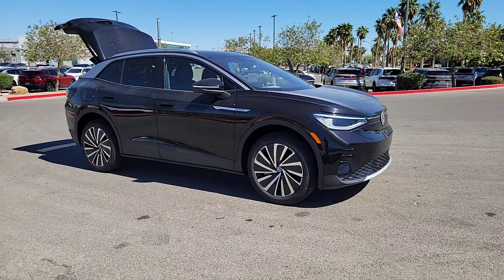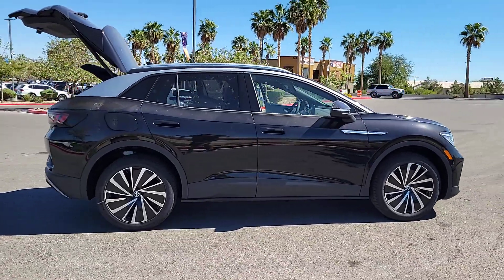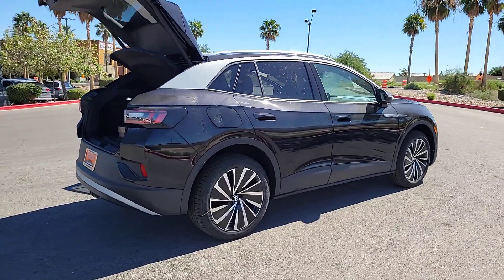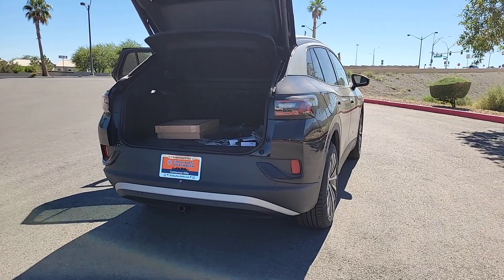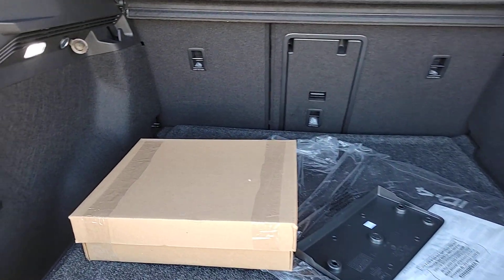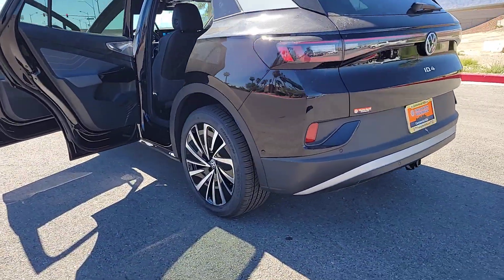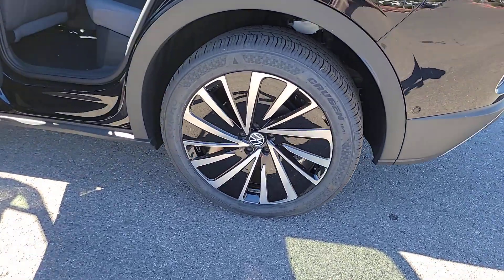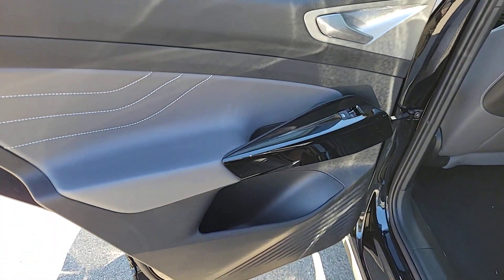2023 Volkswagen ID.4 Las Vegas, Henderson, North Las Vegas, Boulder City, Mesquite, NV P043925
Deep Black Pearl New 2023 Volkswagen ID.4 Pro S available in Las Vegas, Nevada at Findlay North Volkswagen. Servicing the Henderson, North Las Vegas, Boulder City, Mesquite, NV area.

Black 2023 Volkswagen ID.4 Pro S AWD Single-Speed Automatic Electric Motorbrbr104/93 City/Highway MPGbrbrbrPrices include all applicable incentive and are not compatible with subvented rates through VCI. Prices are plus tax, title, fees and accessories (if any) already added to the vehicle. Price includes: $1000 - Customer Bonus. Exp. 10/31/2023